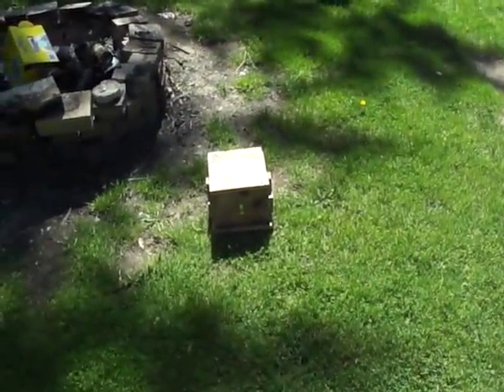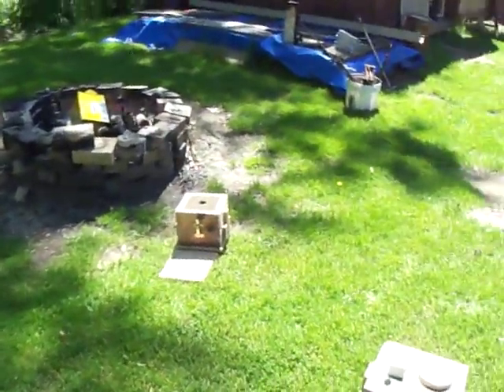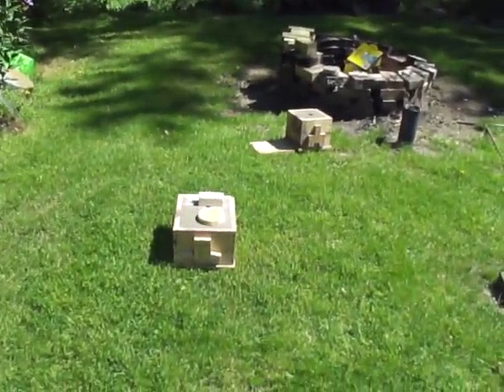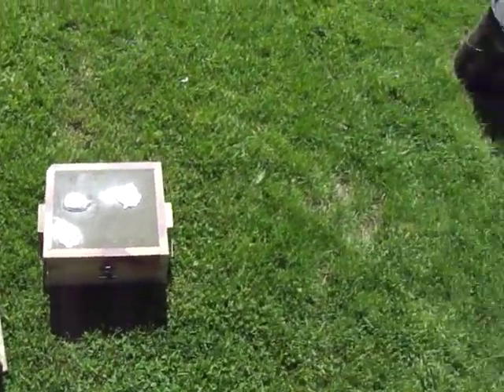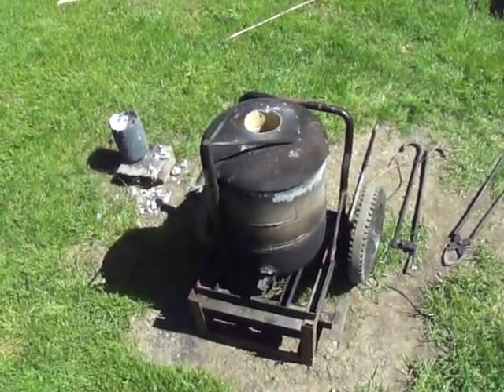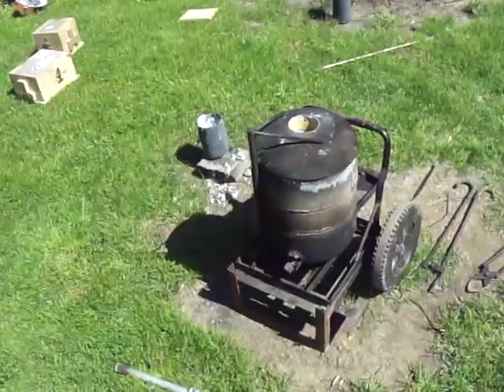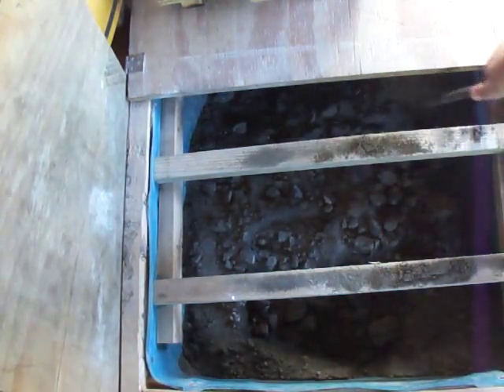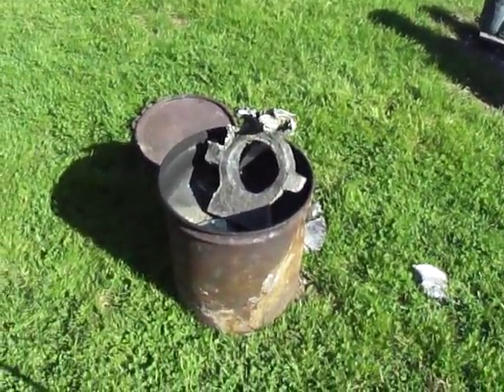Casting Day #3 - Steam Engine Pistons - Lost Foam Lathe Steady Rest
A little bit of greensand casting, a little bit of lost foam, and a lot of fire. I also tried out my propane burner in the furnace today for the first time, so my thoughts of propane.